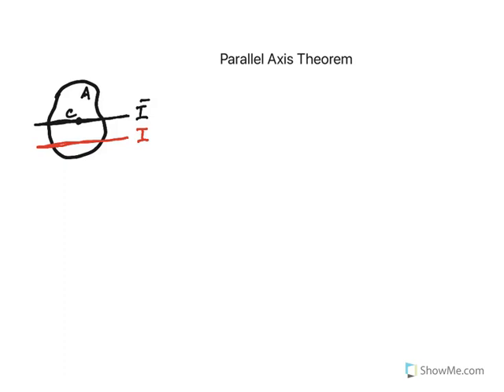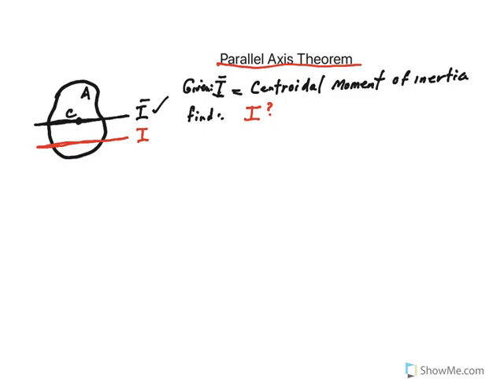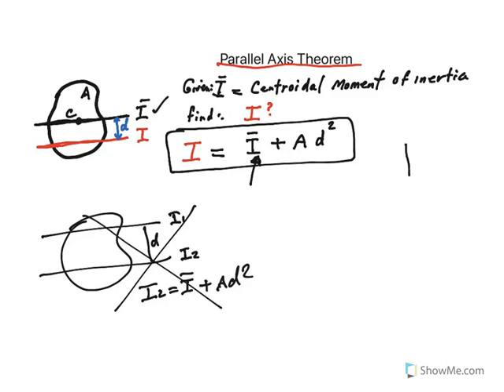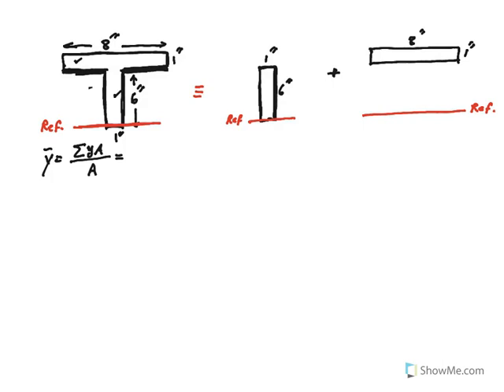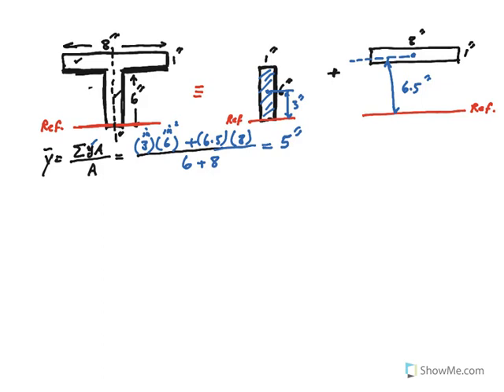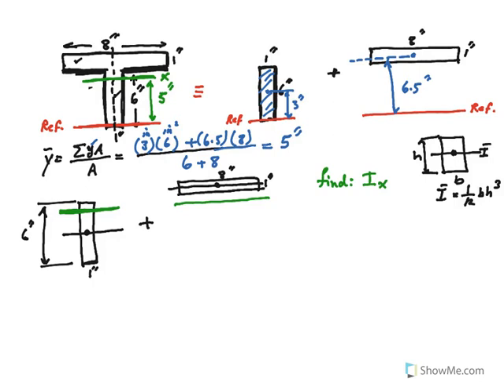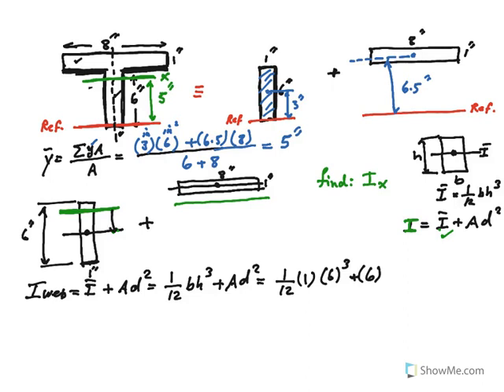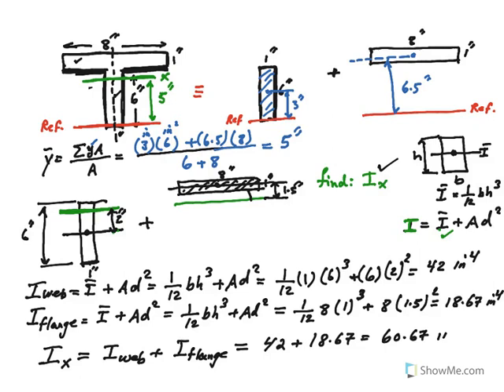Bending Stress 2